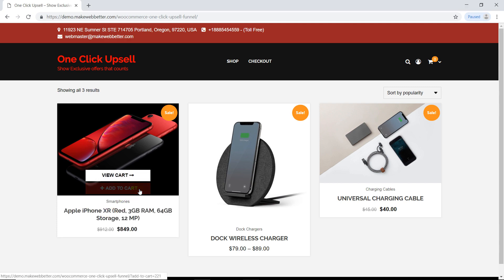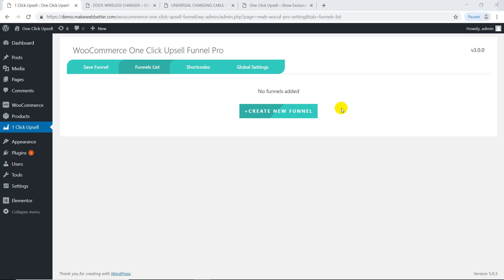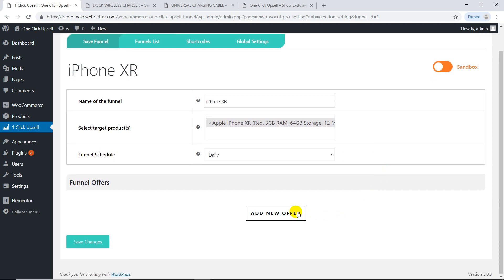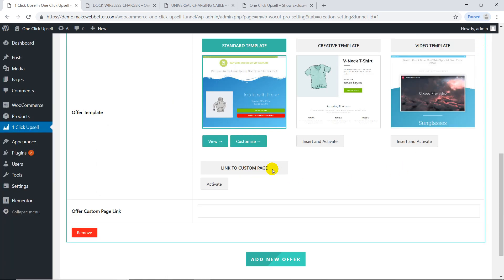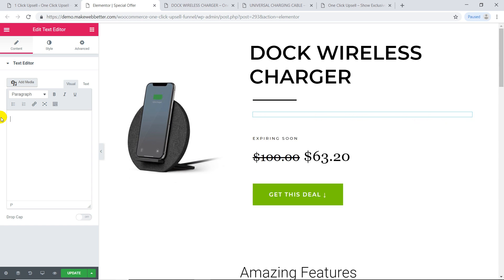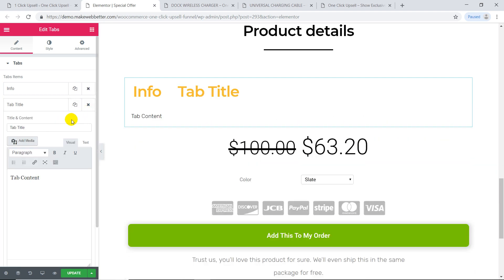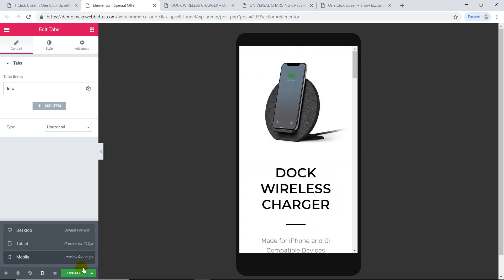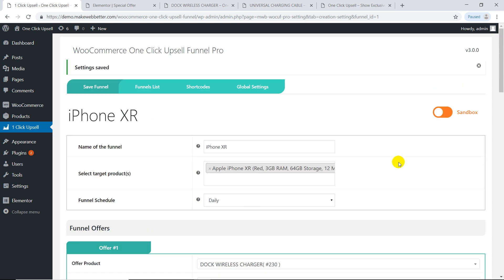WooCommerce Upsell Funnel: How to Create One-Click Offers Funnel?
With the help of the One-Click Upsell Funnel for WooCommerce, store owners can give one-time special offers to their customers immediately after their product purchase. This increases the Average Order Value and customer lifetime value(CLV). With the WooCommerce upsell plugin, store owners can earn huge revenue in their businesses without investing extra money. This also helps them gain new customers and delight existing customers with exclusive one-click offers right after the checkout process.

Post-purchase upselling in WooCommerce stores is a smart sales technique that also strengthens the customer-vendor relationship as, having purchased in your online store with amazing one-click offers, customers will likely come again and again to you. This in turn boosts customer engagement in the online store very effectively.

The time corresponds to the features explained in the demo video:
00:00 Intro
0:04 How One Click Upsell Works
0:46 How to set up an upsell funnel of offers?

To download the free version of One Click Upsell Funnel for WooCommerce plugin

To explore more about the features and functionalities of the free version of the WooCommerce Upsell plugin, visit the product

To get the premium version of the WooCommerce One Click Upsell plugin,

Want to test the working of the WooCommerce Upselling plugin before making its purchase? Visit the link and experience the functionalities for free

To get step by step guide on how to set up One Click Upsell Funnel For WooCommerce Pro Plugin on your online store, visit the link to the documentation

Want to know how easily you can create a funnel in WordPress for free, read the blog

If you to know more about what is upsell and how easily you can increase sales, read the blog:

Want to learn more about how to easily use WP Swings plugins manual, so cruise our Knowledge Base to find different FAQs on One-Click Upsell Funnel For WooCommerce Pro plugin

Skyrocket Your Sales and Boost your online presence with our Digital Marketing Services

Want to get the best theme design for your store or are you worried about WooCommerce Security and maintenance? Don’t Worry we at WP Swings offers comprehensive and best solutions that will help you create your WooCommerce store from scratch be it revamping, theme designing and development, custom plugin development, API Integrations, or WooCommerce store setup and development.

Hey! Something good for you, WP Swings has an affiliate system that will help you get the best commissions in the industry, and we will be providing you with every assistance and resource needed to market our products and services.